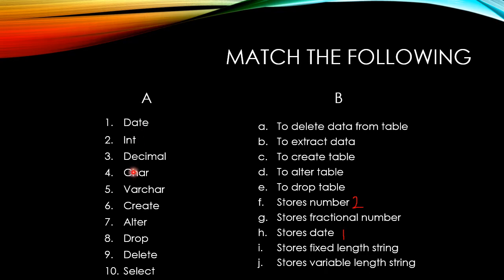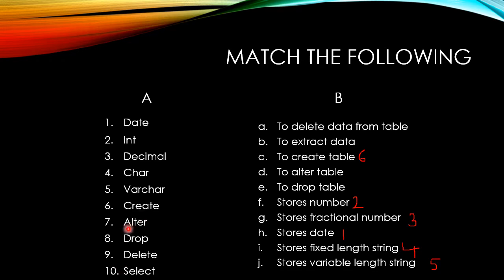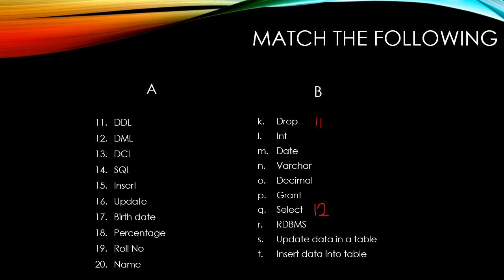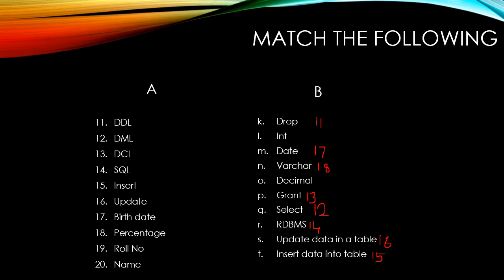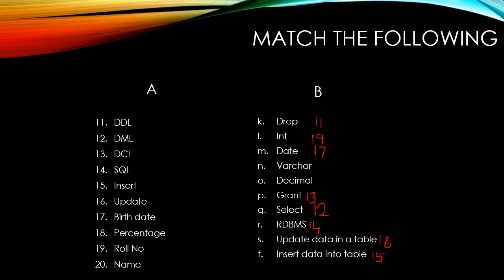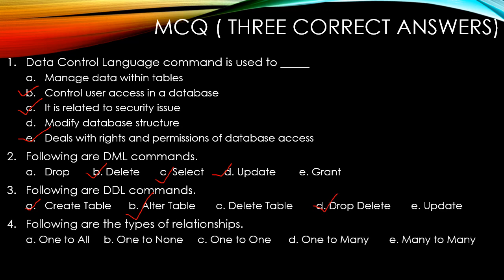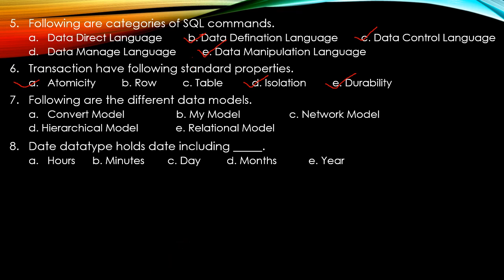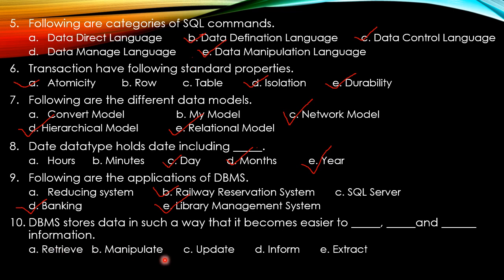Chapter 2 - Introduction To DBMS - Part 7